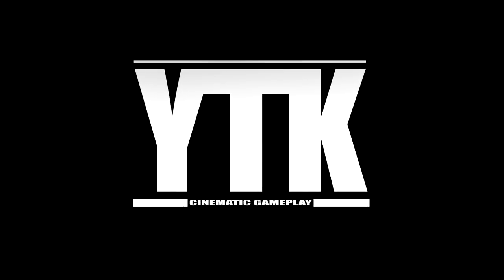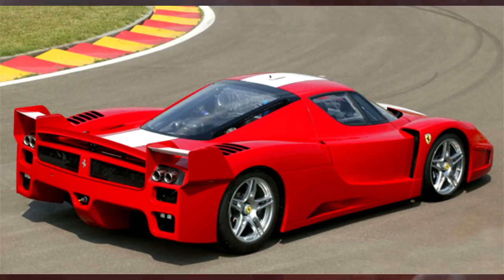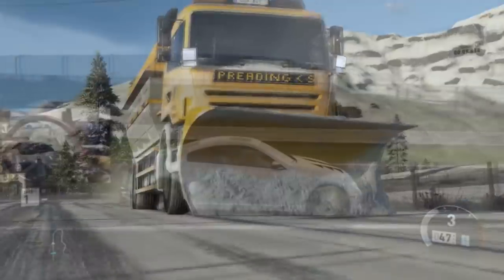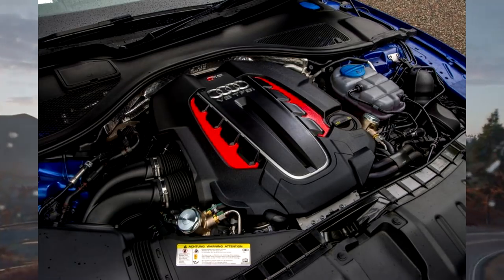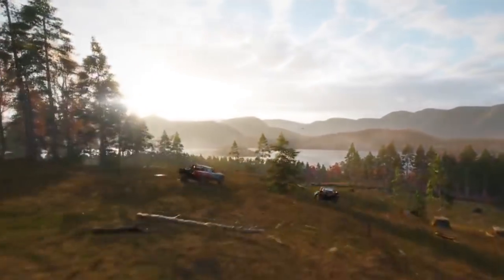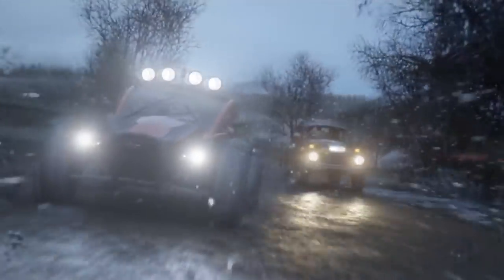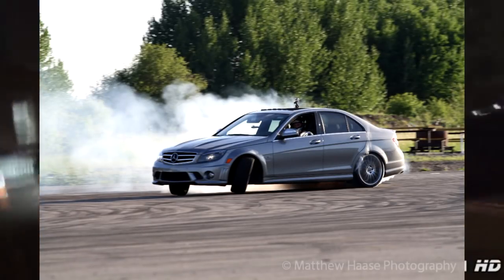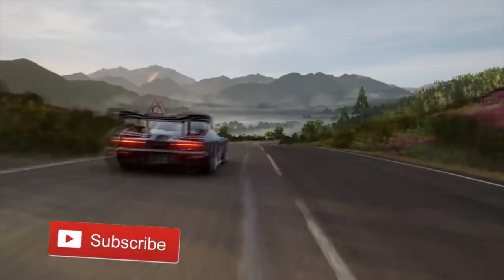5 Cars We Need in Forza Horizon 4 | Part 3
A part 3 to my series '5 Cars We Need in Forza Horizon 4' - Make sure to comment down below any cars you'd like to see for part 4, and if you have any questions - Any questions?

Setup on XBox One:
-Logitech G920 Wheel w/ Custom Shifter
-GT Omega Racing Weelstand w/ Gear shift mount V2
-GT Omega Rear seat frame w/ RS6 Seat
-Neewer Suspension Arm
-Blue Snowball iCE Microphone
-ezcap 280 1080p Game Capture Card